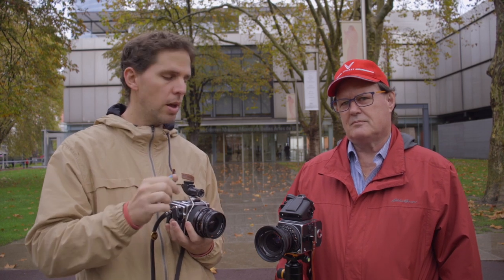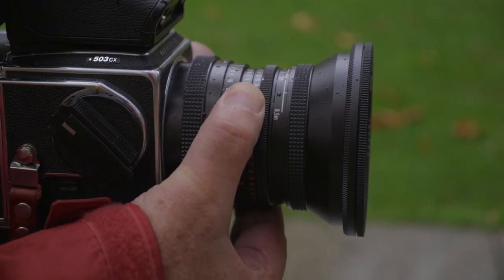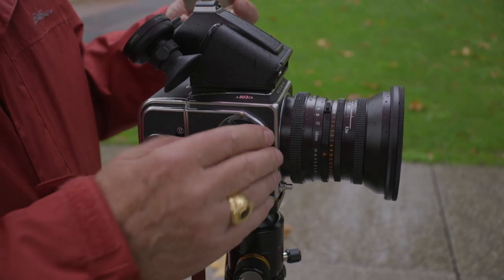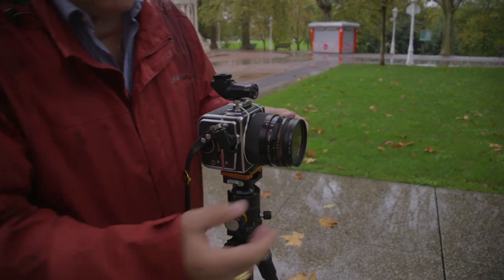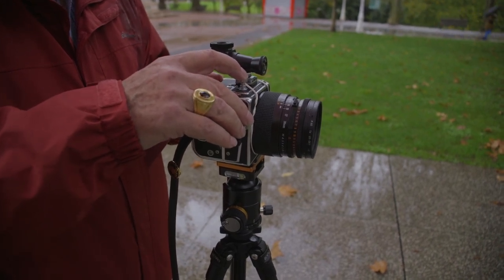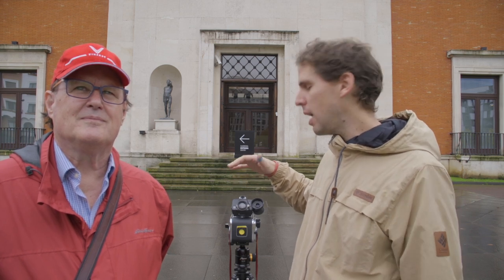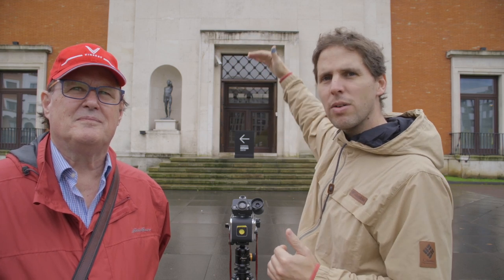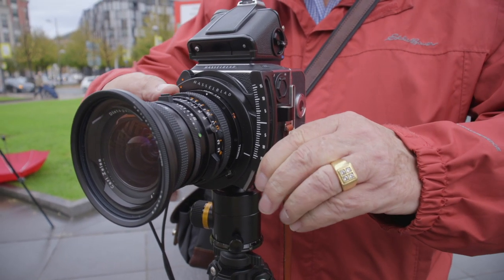Failed Hasselblad SWC vs Hasselblad 503cx 40mm || Shooting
Kodak Tmax 400:
4x5 50 sheets

Kodak Tmax 100:
4x5 50 sheets